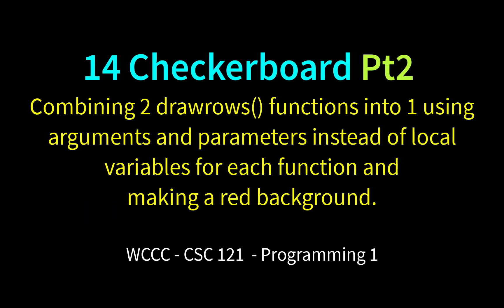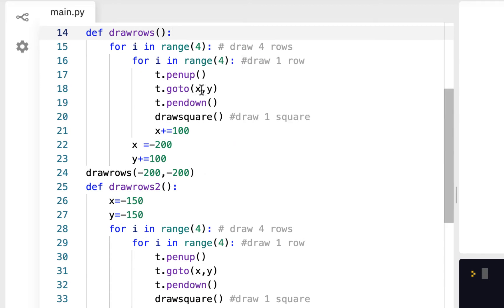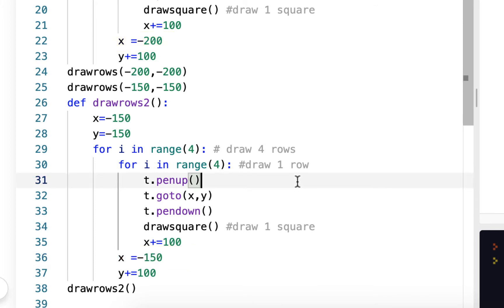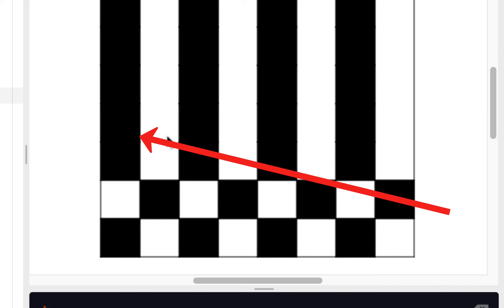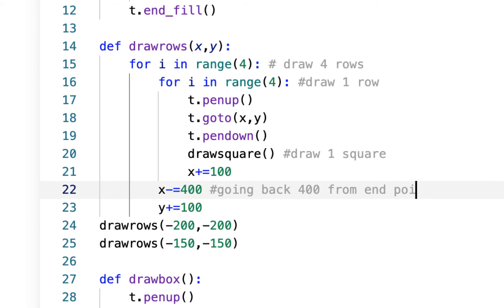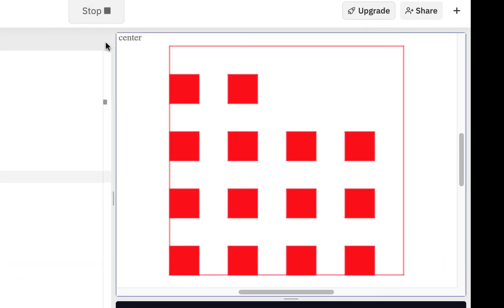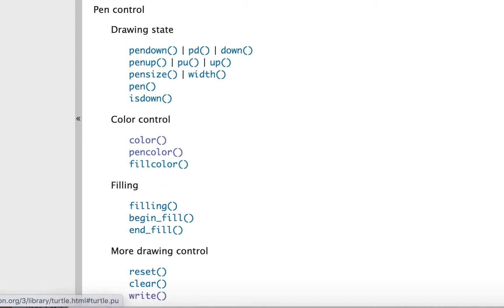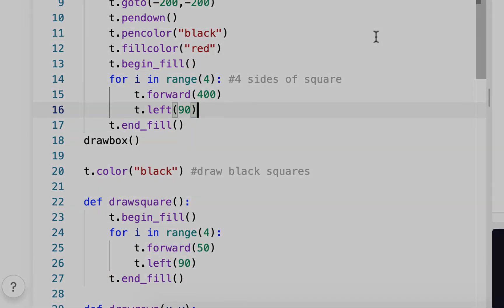14 Checkerboard (Python Turtles) Pt2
Combining 2 drawrows() functions into 1 using arguments and parameters instead of local variables for each function and making a red background fro the checkerboard.